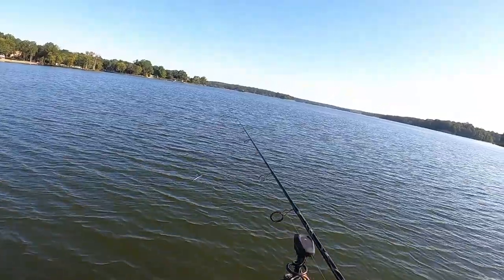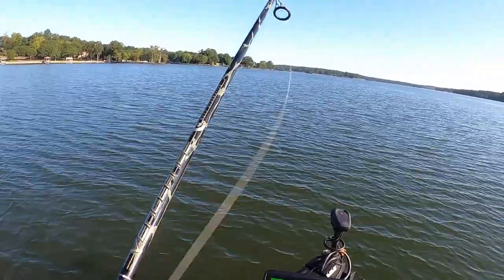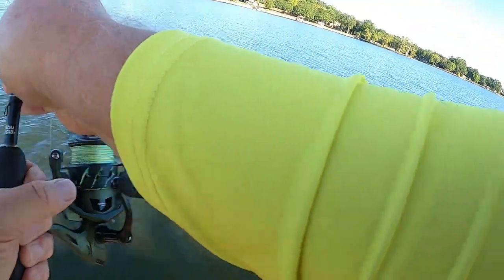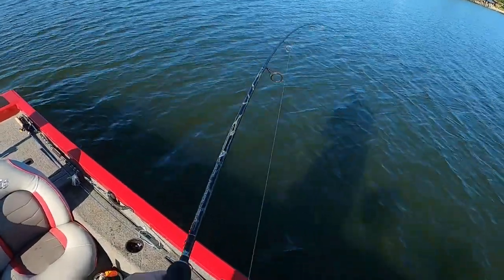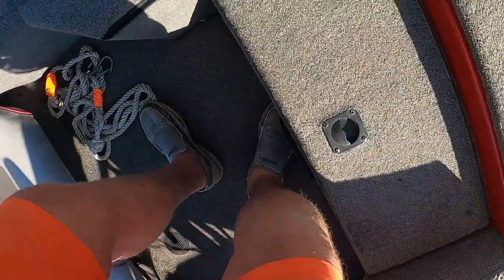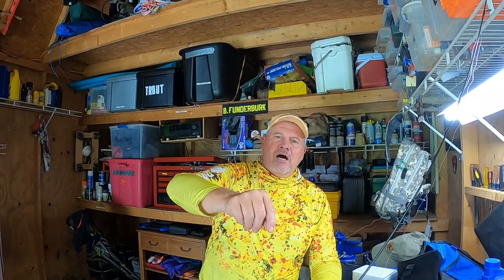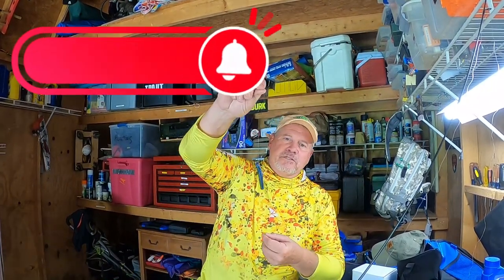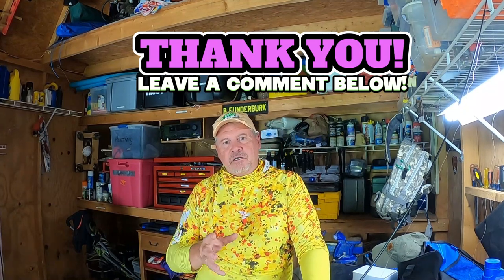Bass and BRIDGES! Catch More Fish!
Catching more bass is easy when fishing bridges.